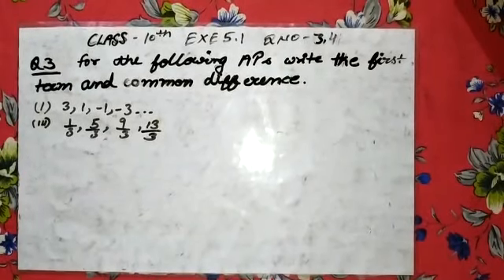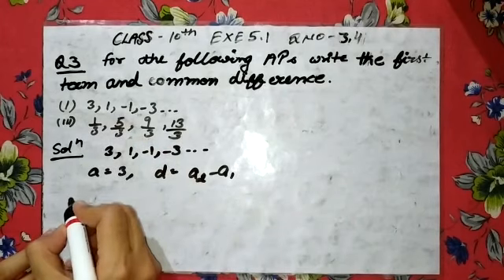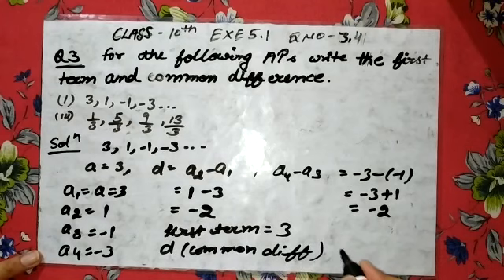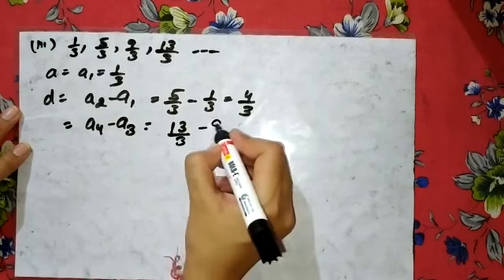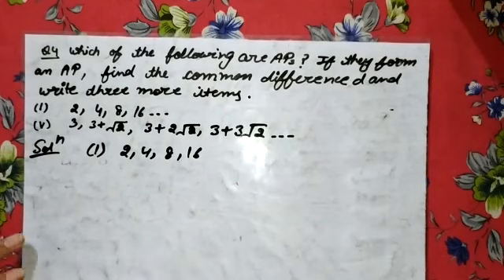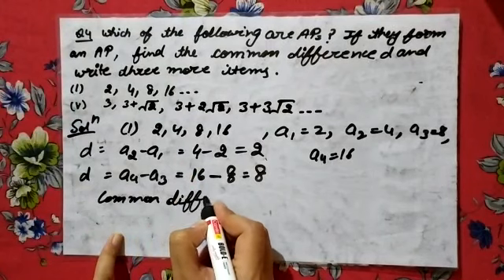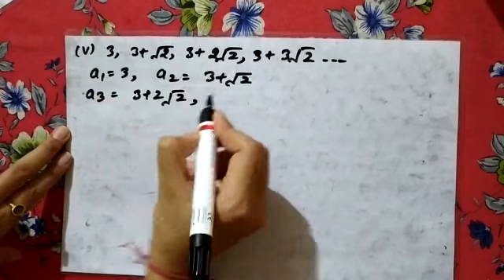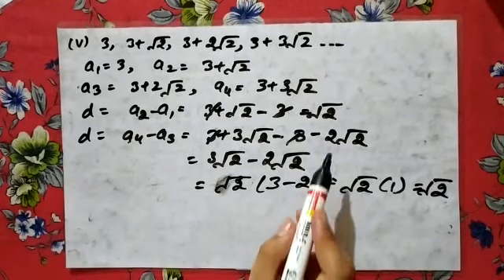Q3 ,Q4 | Exercise 5.1( Arithmetic Progression) Class 10 Maths, NCERT CBSE, UP BOARD, STATE BOARD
class 10 maths chapter 5 exercise 5.1 question 3, Question 4 in hindi